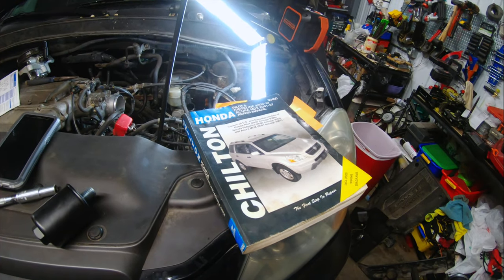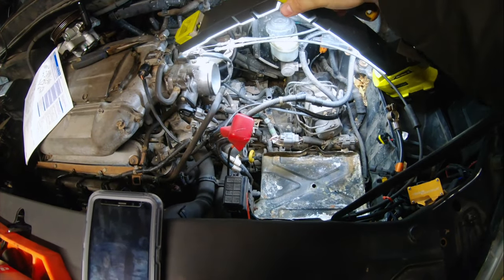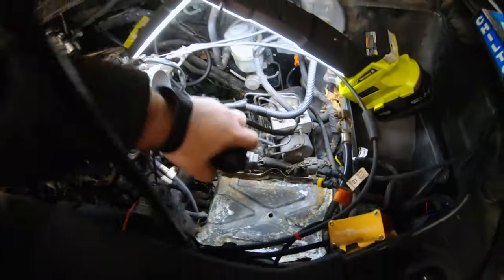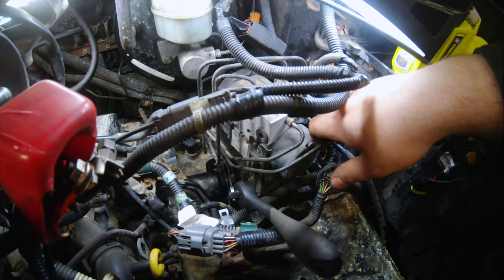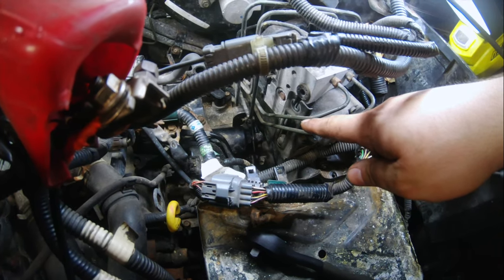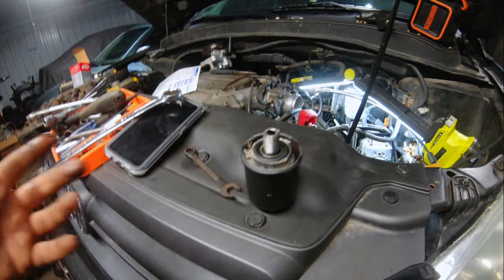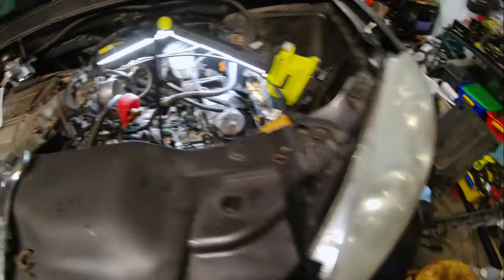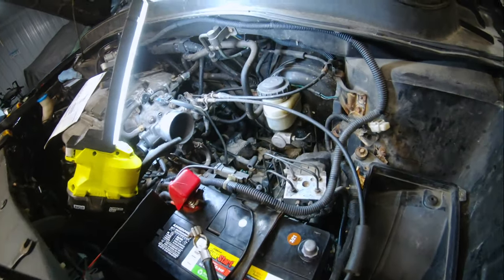Replacing ATF Filter on 2003-2004 Honda Pilot: A Step-by-Step Tutorial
If you own a 2003 or 2004 Honda Pilot and need to replace your ATF filter, you're in for a treat! This comprehensive tutorial is here to guide you through the process, ensuring a successful replacement. However, a word of caution: be prepared for the challenge posed by those stubborn 10mm bolts that can be quite tough to loosen. You might need to employ various wrenches to conquer them effectively. But fear not, with this detailed guide, you'll have the knowledge and tools to tackle the task with confidence and keep your Honda Pilot running smoothly.
Brief music: Tree Soul by Kentdow